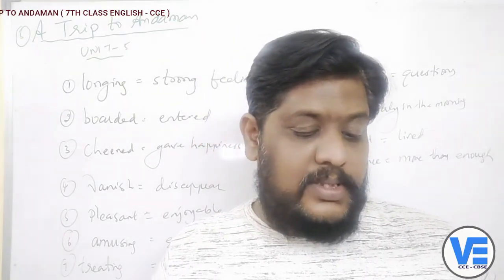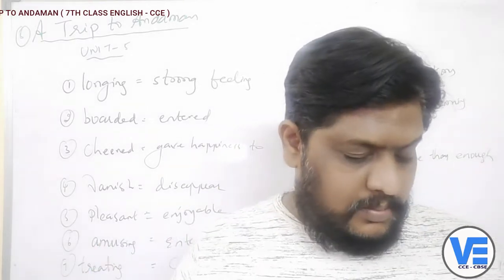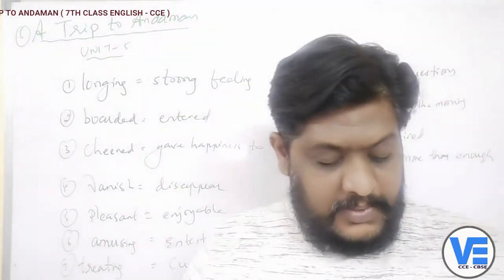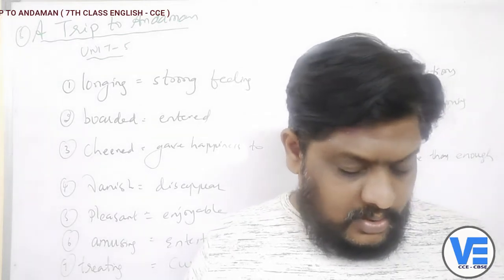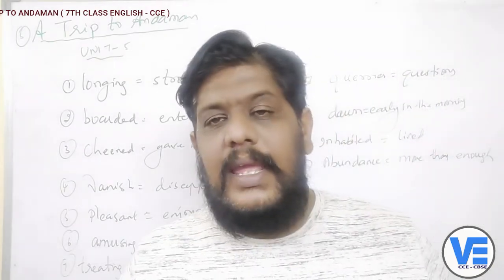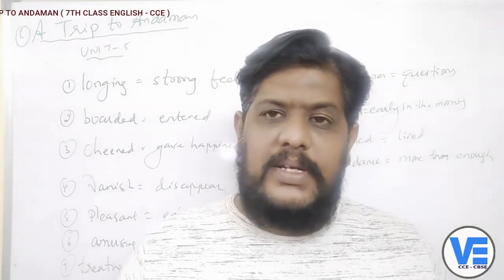A TRIP TO ANDAMAN ll Part 1 ll 7th Class ll CCE